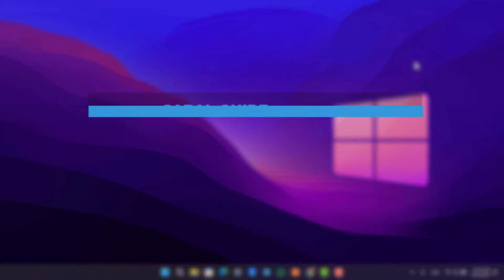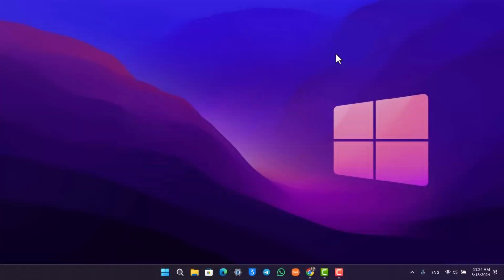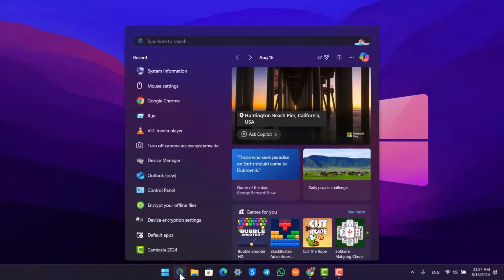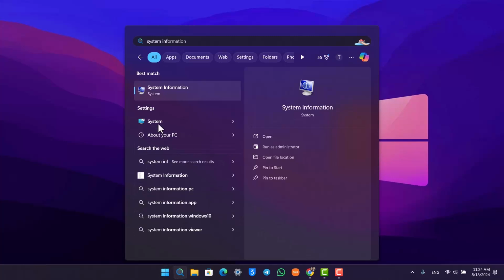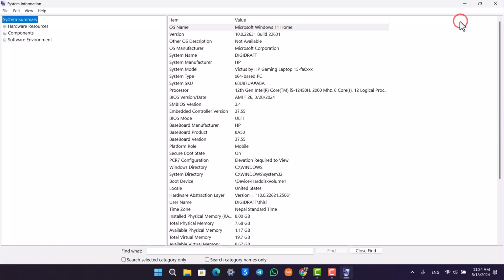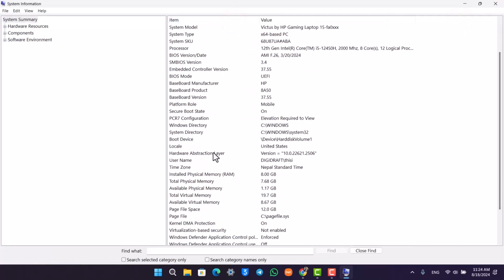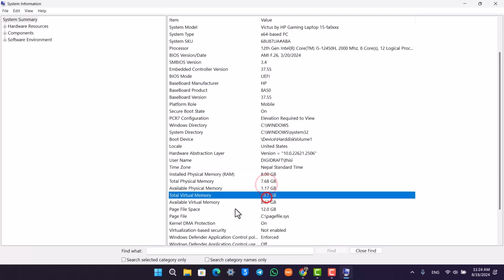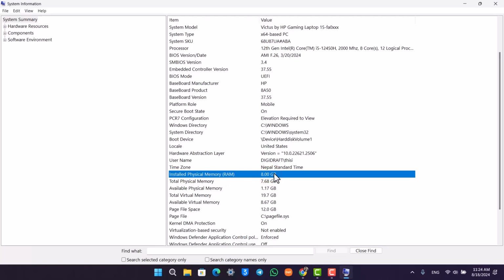How to View Installed RAM on Windows 11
In this video, you'll learn how to view the installed RAM on your Windows computer. If you're unsure about the amount of RAM your device has, you can easily check it by opening the search bar and typing "System Information." Once you've accessed the System Information settings, scroll down to find the section labeled "Installed Physical Memory," which indicates the amount of RAM installed on your system. This process will help you confirm the RAM capacity of your computer, whether it's 8 GB or more.

Timestamps:
0:00 Introduction
0:02 Accessing System Information
0:12 Locating Installed RAM
0:21 Understanding Memory Types
0:33 Recap and Additional Tips
0:44 Conclusion